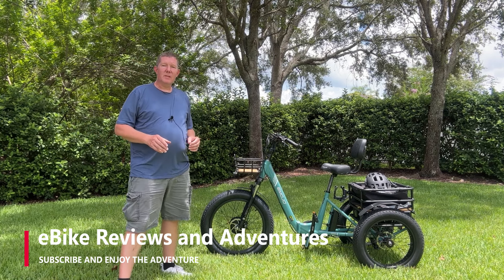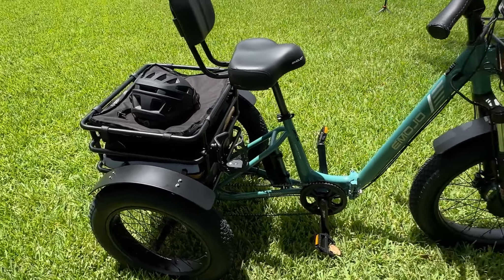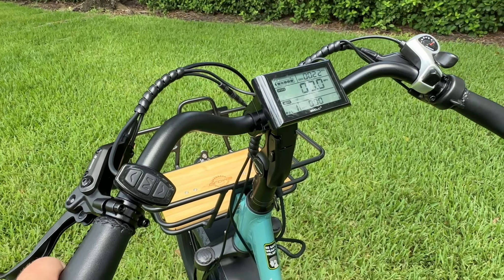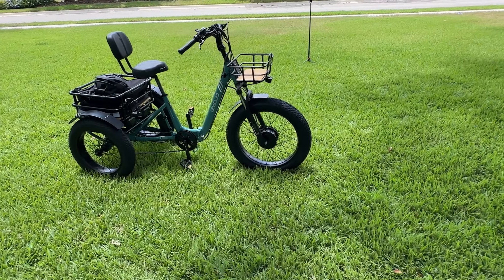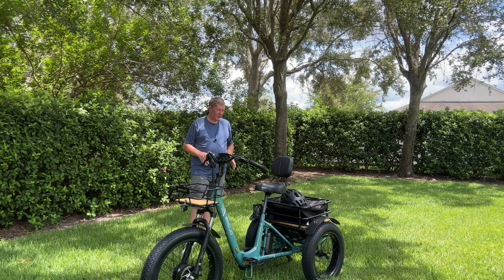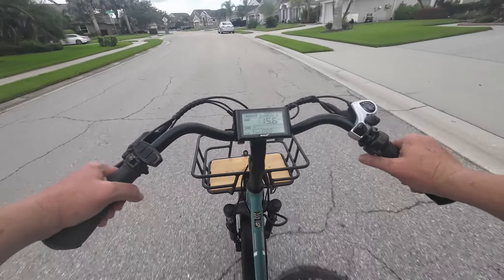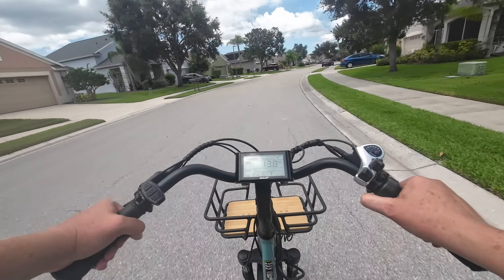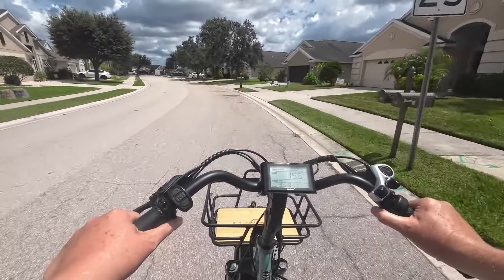EMOJO Bison Pro / E Trike Review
We purchased the Emojo Bison Pro, and this is what we think.

E-BIKES

ACCESSORIES

SAFETY

COMFORT

TOOLS

EVERYTHING ELSE

VIDEO EQUIPMENT